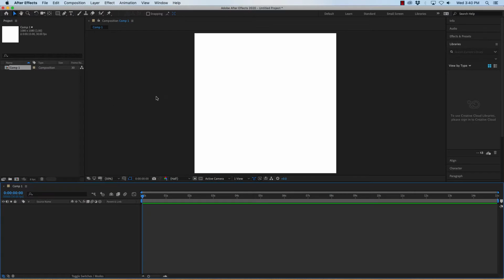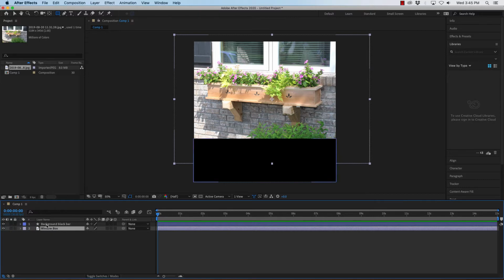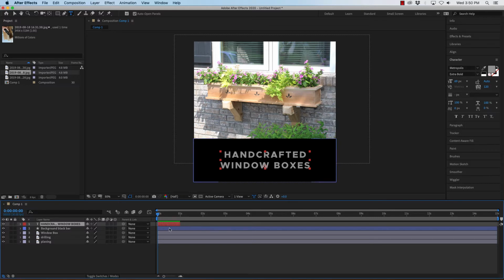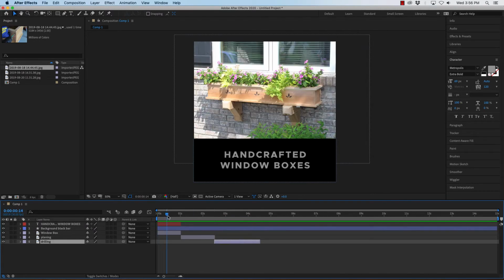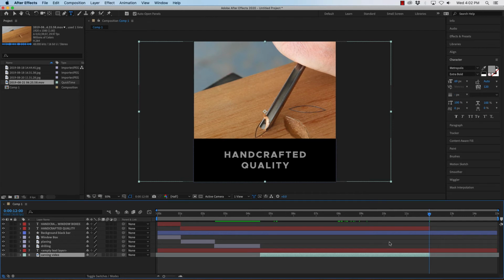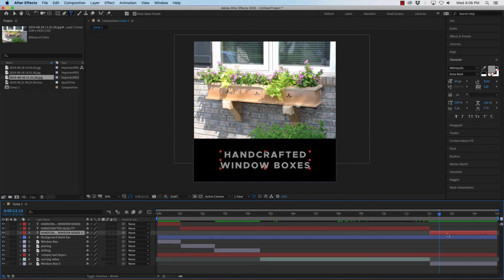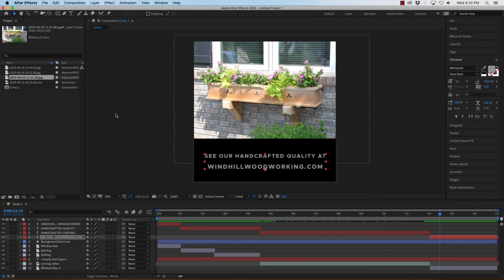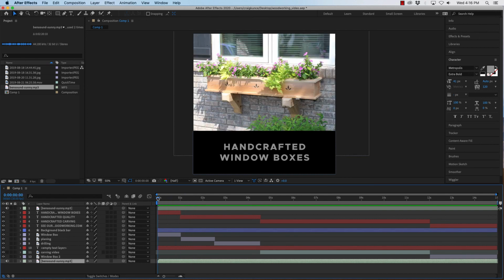After Effects Tutorial - Beginner Animated Video (1 of 3)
This video shows my students how to create a beginner animated video in After Effects.